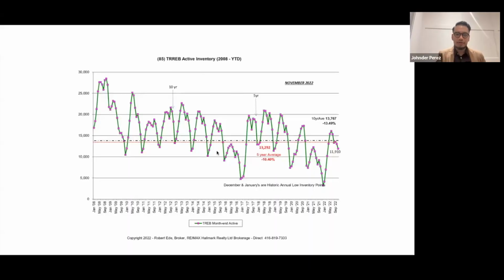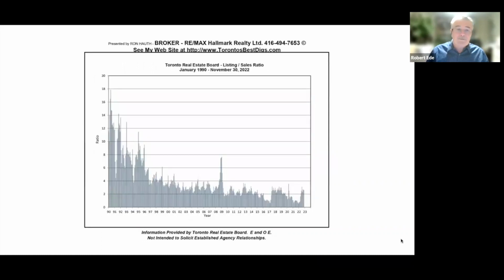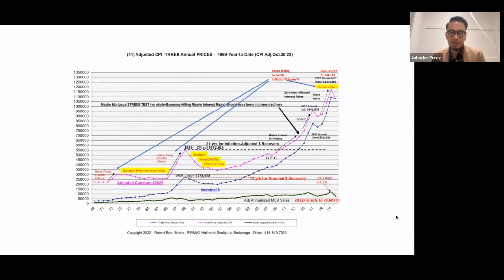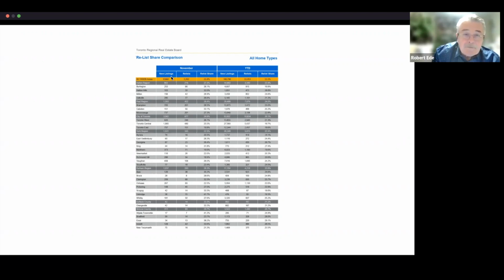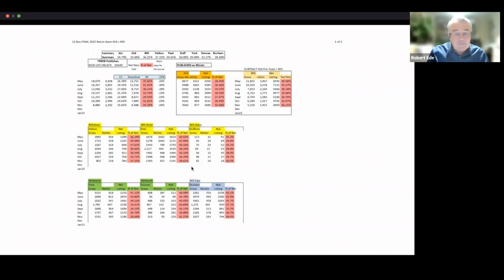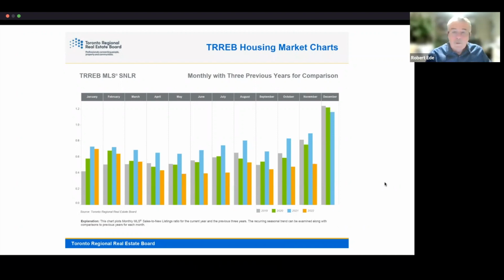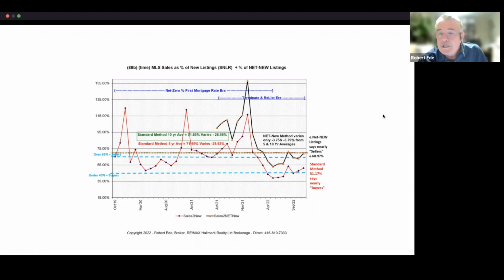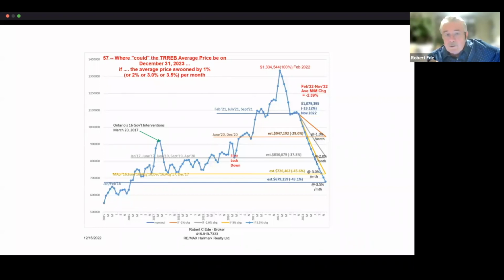It's a Seller's Market - If you calculate the Sales to New Listings Ratio Correctly (TRREB stats)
Terminate and re-list, the practice real estate agents use to terminate a 'stale' listing and re-list it to bring fresh interest to the property, has a very precarious effect on market stats: it understates the SNLR (sales to new listings ratio).

In this episode of Real Estate Chat, Robert Ede and Johnder Perez talk about the terminate and re-list report provided by the Toronto Regional Real Estate Board, the practice of terminate and re-list (and why real estate agents do it), the implications this has on the SNLR, and why we're actually in a seller's market, not a buyer's market.

Don't believe it?  Watch this episode where Robert thoroughly analyzes the numbers and arrives at the conclusion that we're actually sitting in a seller's market -- despite what the media is telling you, despite rising interest rates, despite current inventory levels and despite price declines.

TLDW:

1. The Toronto Regional Real Estate Board (TRREB)'s terminate and re-list reports shows a big percentage of 'new listings' are actually previous listings (of the same property) that have been relisted

2. This causes the SNLR (sales to new listings ratio) to be inaccurate -- it is actually understated

3. This means the SNLR is actually higher than what's being reported

4. Meaning we're not technically in a buyer's market, despite what everyone else is saying

5. We're closer to a seller's market with a current adjust SNLR (rather... what Robert refers to as SNNLR - sales to net-new listings ratio) sitting at ~71%